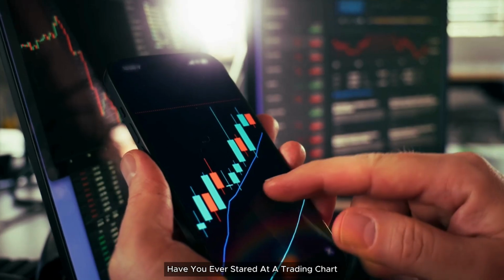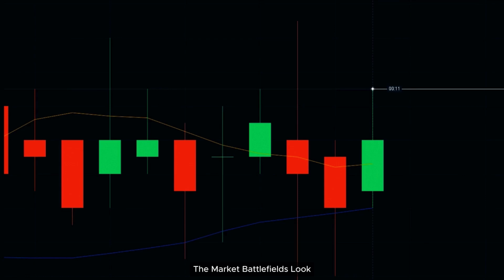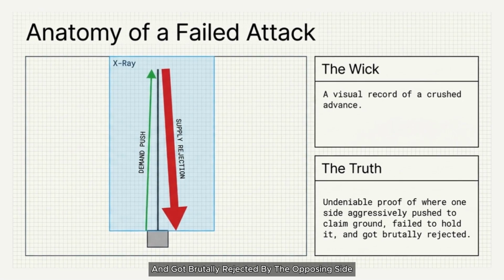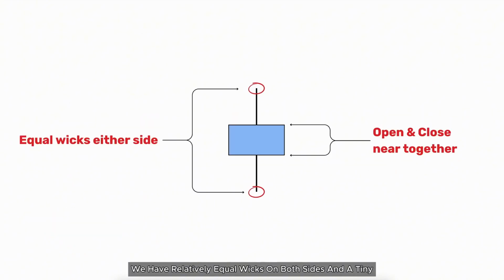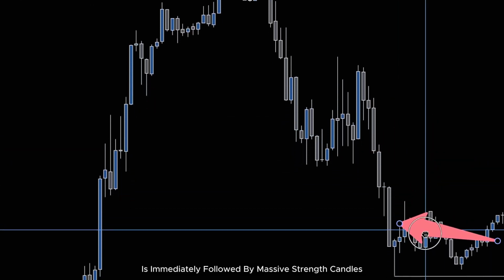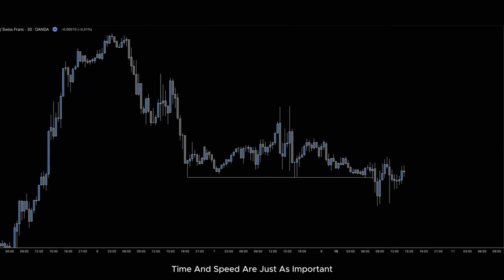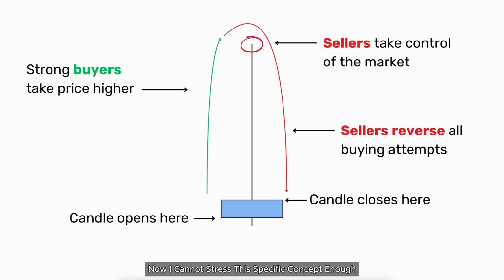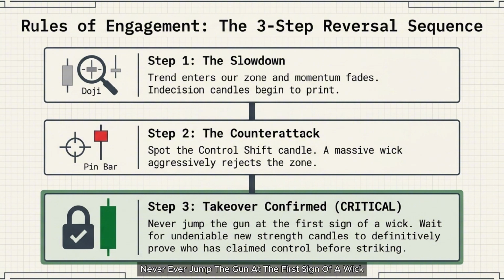Candlestick Trading Strategy For Beginners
f you're just starting your trading journey, understanding the candlestick chart is the first and most important step. In this video, we break down the candlestick chart in the simplest way possible so you can read market movements with confidence. You’ll learn how each candlestick chart tells a story about buyer and seller behavior, helping you make better trading decisions.

We also explain the key patterns inside a candlestick chart, including bullish and bearish signals that every trader must know. Whether you're trading XAUUSD, Forex, or crypto, mastering the candlestick chart will give you a strong foundation to follow the market with clarity.

👉 Watch until the end to fully understand how to use the candlestick chart effectively in real trading.

00:15: candlestick chart
01:30: trading xauusd
02:30: forex xauusd scalping